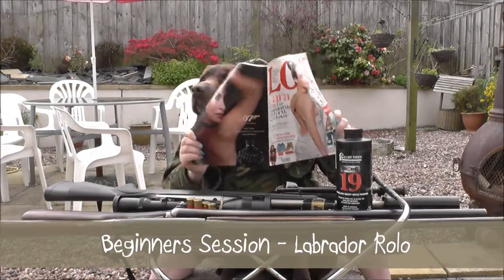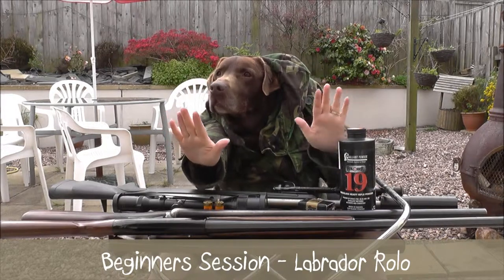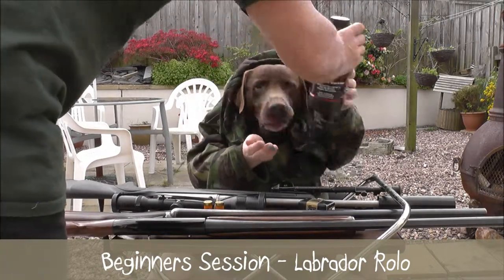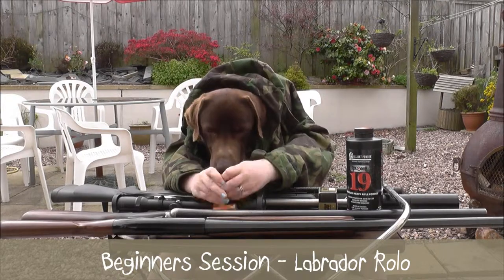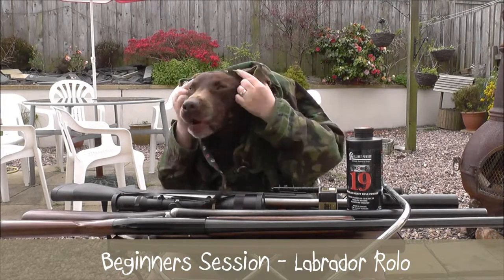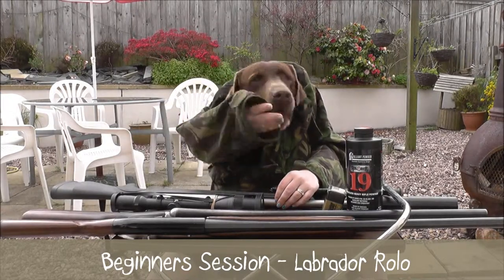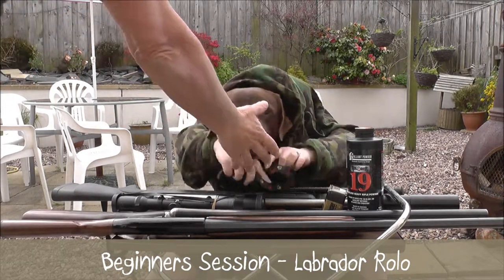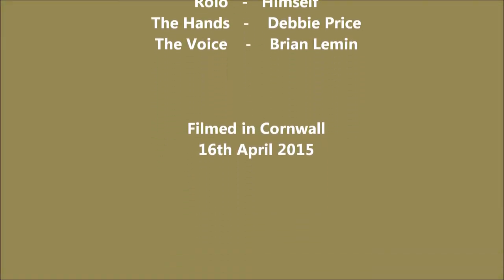Funny Gun Dog Training Session with Rolo the Labrador - HD